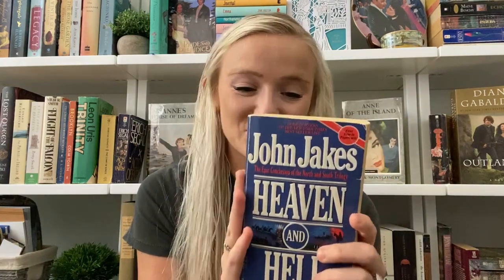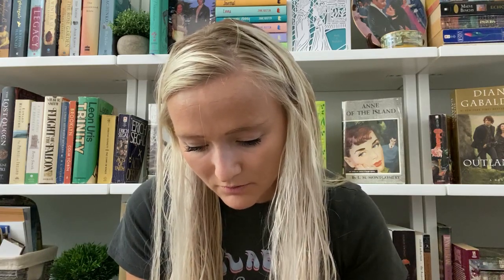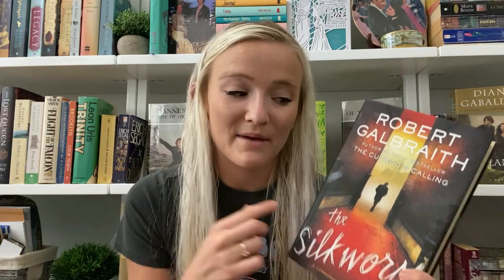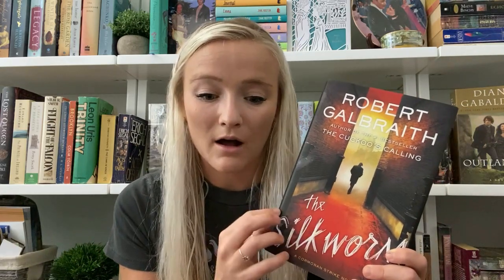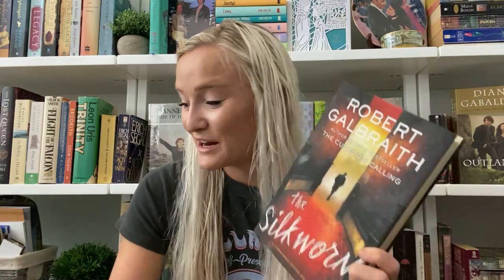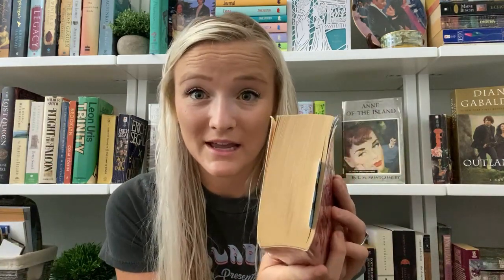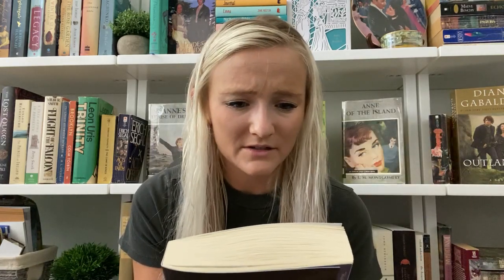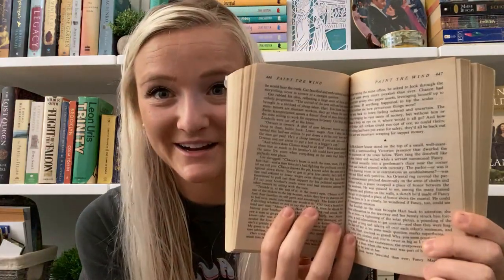READING 2 BOOKS I'M OBSESSED WITH! | Weekly Reads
Welcome to my library! This is a chatty update wrapping up both my recent reads for the 3 weeks I was MIA and what I'm currently reading (and LOVING). So grab a cup of tea and come have a chat with me. :)

Timestamps:
6:02 Recent Reads
18:10 Current Reads
Books Mentioned:
- Heaven and Hell by John Jakes
- Slightly Married by Mary Balogh
- The Silkworm by Robert Galbraith
- Paint the Wind by Cathy Cash Spellman
- Our Darkest Night by Jennifer Robson
- Slightly Wicked by Mary Balogh

Melissa’s Buddy Reads discord server (come join me in reading the Top 12 books I want to read in 2021!)

-Melissa (And Butter and Lily)